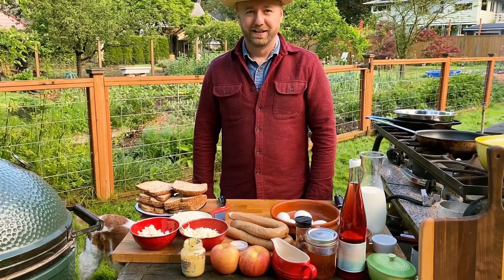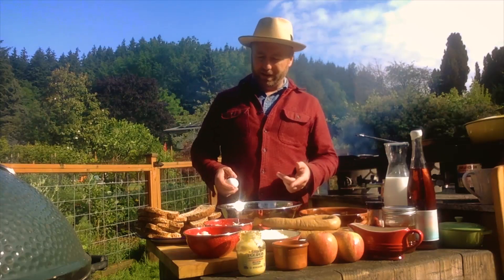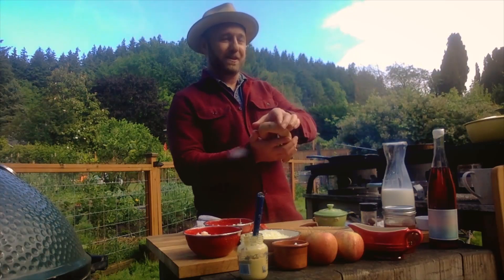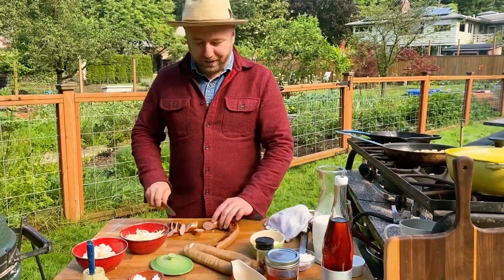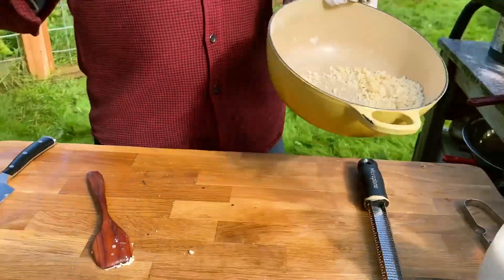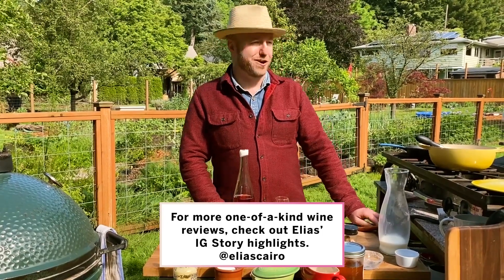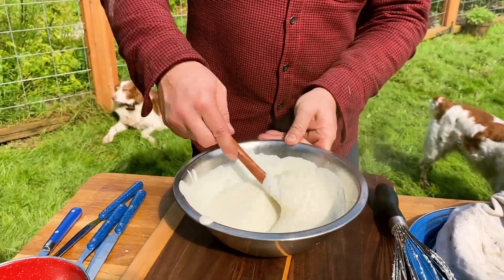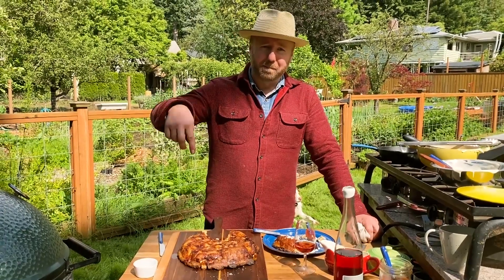Ultimate One-Pan Cheesy Sausage Breakfast Casserole | Chefs At Home | Food & Wine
Elias Cairo of Olympia Provisions in Portland, OR shows us how to make his favorite breakfast strata recipe in his backyard! This savory 1-Pan Kielbasa Apple Strata with Mornay Sauce will have you running to your kitchen right away!

Welcome to Chefs at Home, the ultimate affordable home cooking show where a diverse group of pro chefs transform one recipe or ingredient into multiple dishes from inside their home kitchen.

0:00 - Start
0:07 - Who is Elias Cairo?
0:38 - What is Strata?
2:20 - Time to Build The Strata
5:38 - Elias's Top 5 Types of Sausage
8:59 - Making Mornay Sauce
11:52 - Wine Talk With Elias
15:53 - Slicing Into The Strata